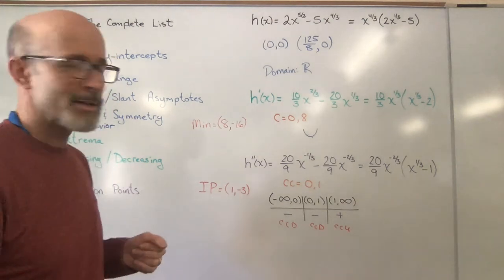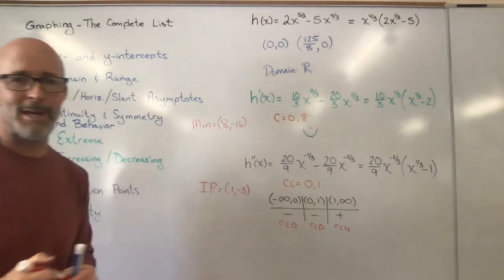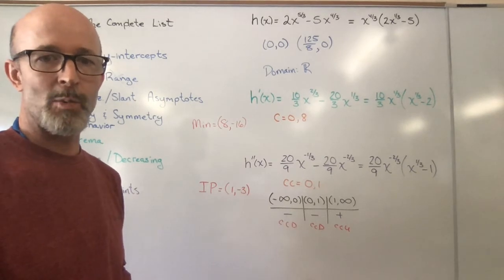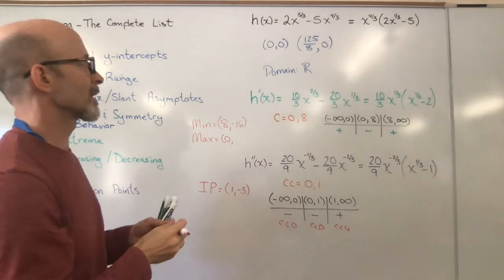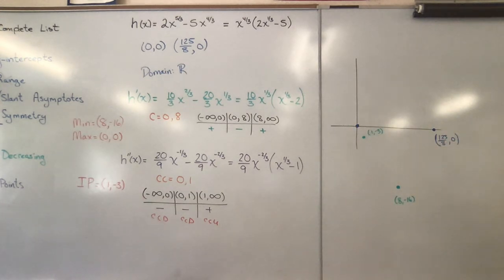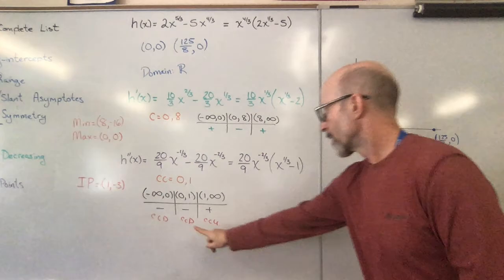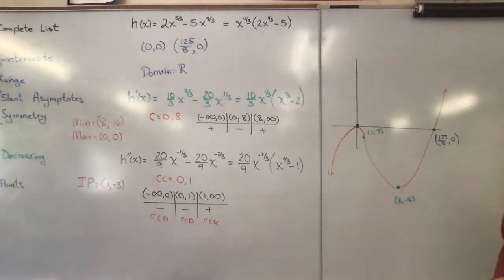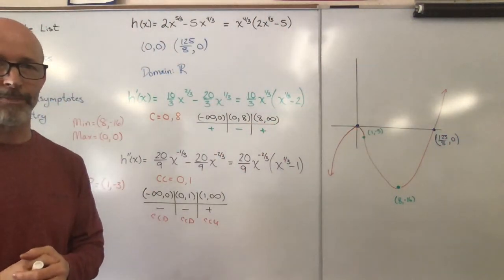Complete Graph Example (pt 2)